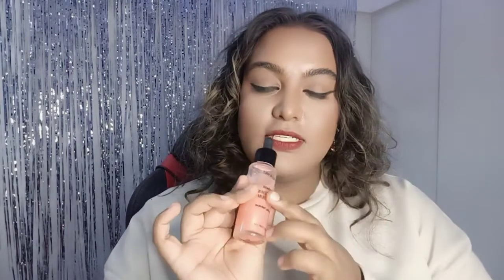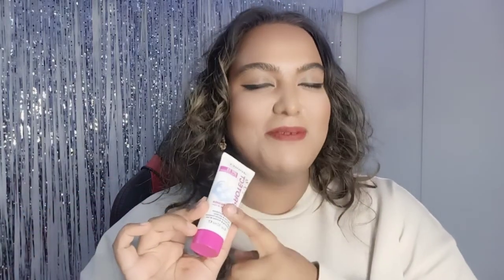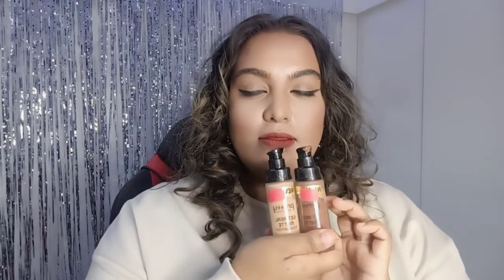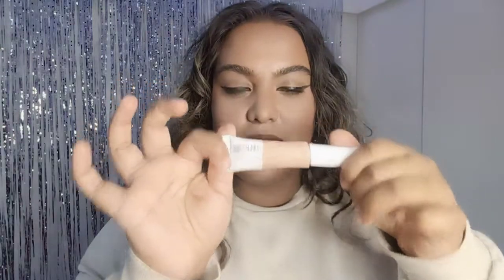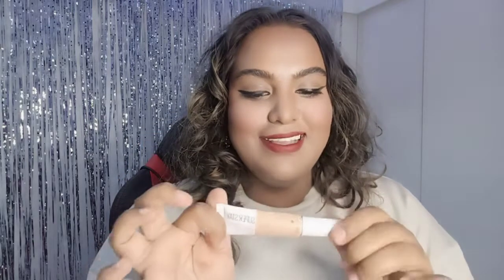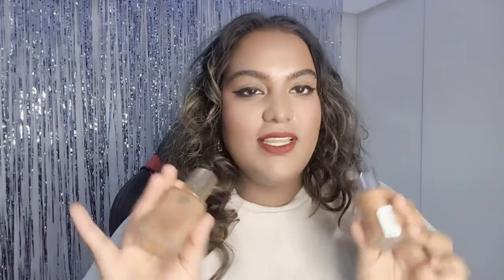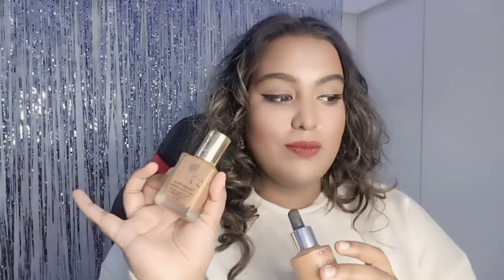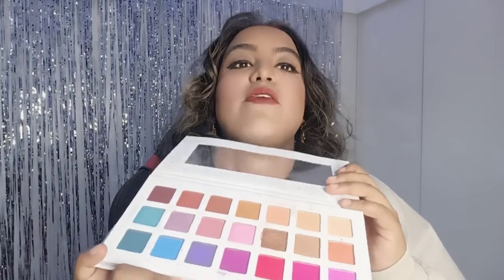Everything you need as a beginner!!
hey beauties
here are all the products you need as a beginner

there is so much to makeup so I broke down what you need to help you beauties

okay bye nowww